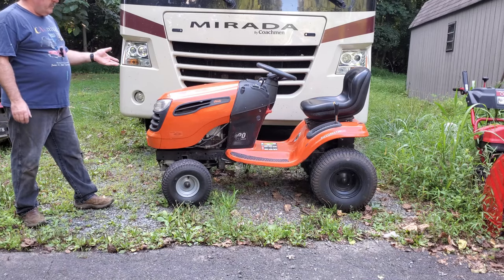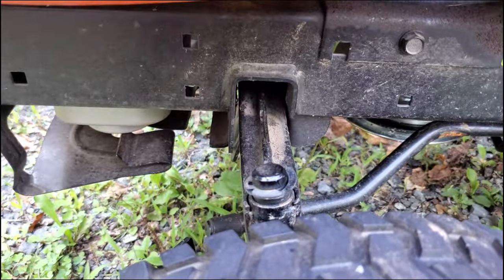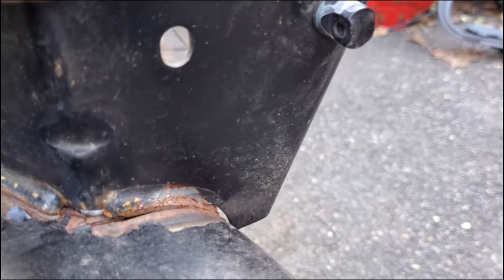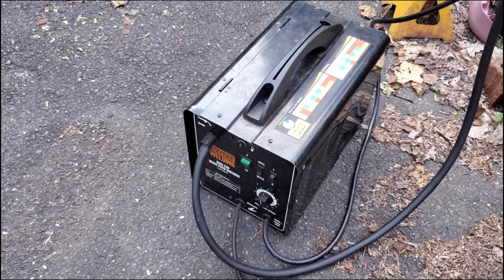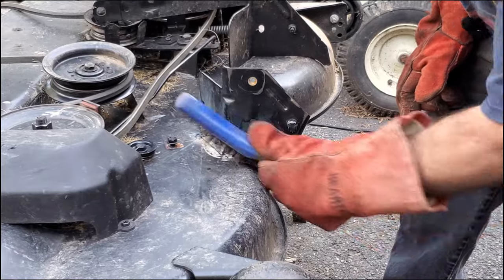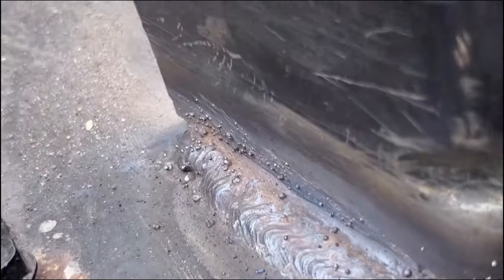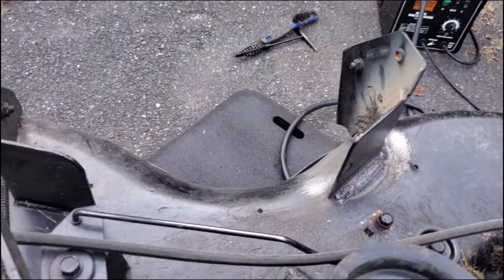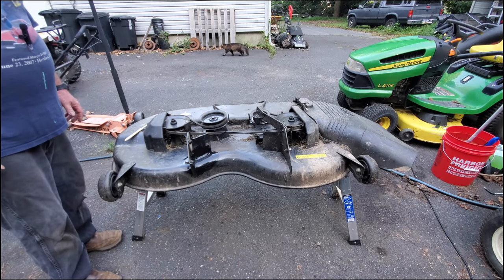Harbor Freight welder for mower Deck repair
Common problem on Ariens, Craftsman and Husqvarna riding  mowers.
Deck hanger bracket broke clean off from the deck. See how it gets welded back together. The welder I am using is an economy priced welder from a well know retailer.  This mower is in very nice condition and well worth repairing the mowing deck.